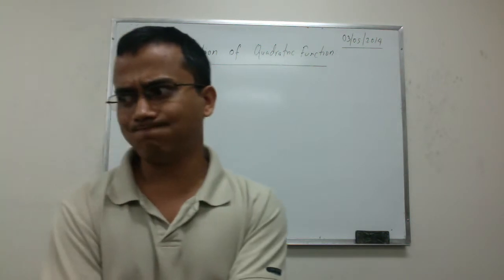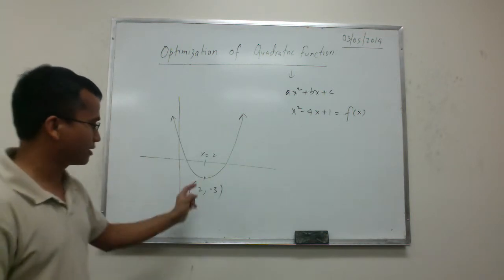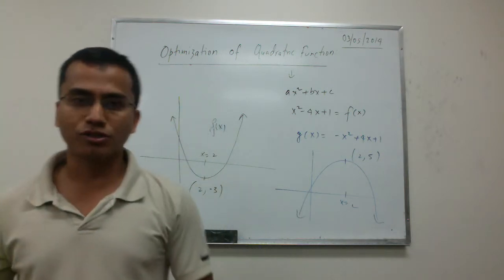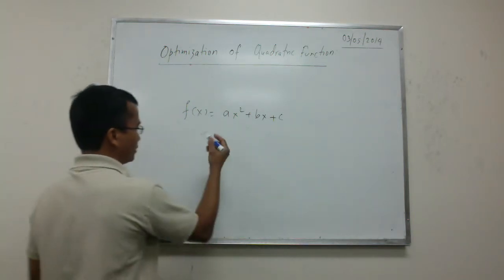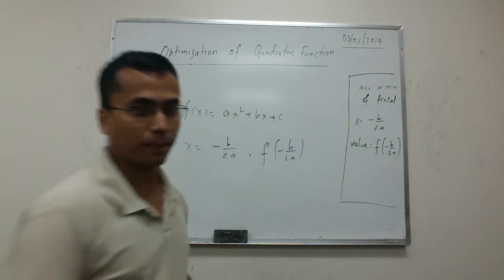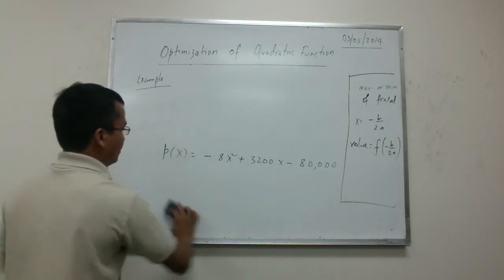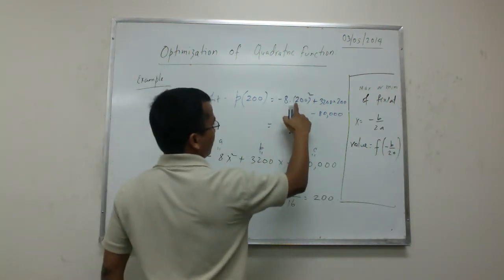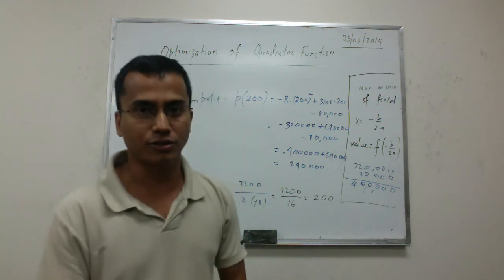Teaching Demo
Optimization of Quadratic Functions.